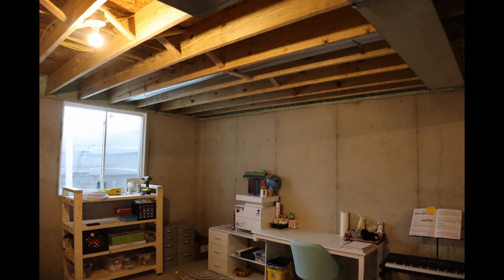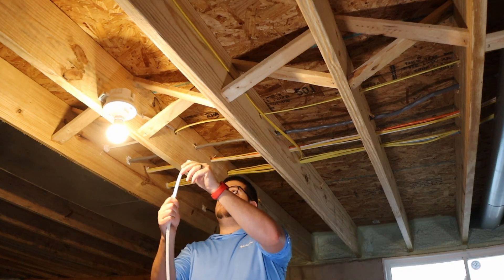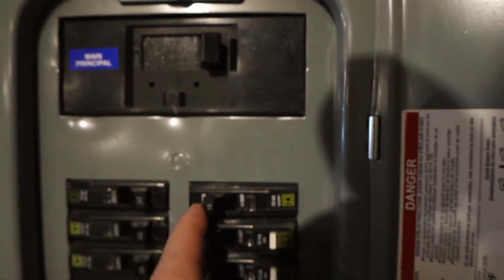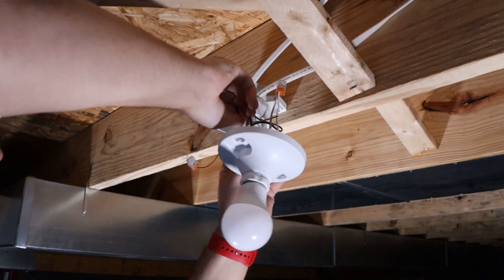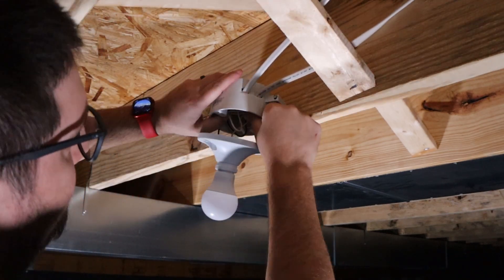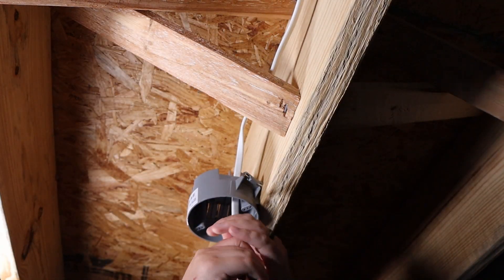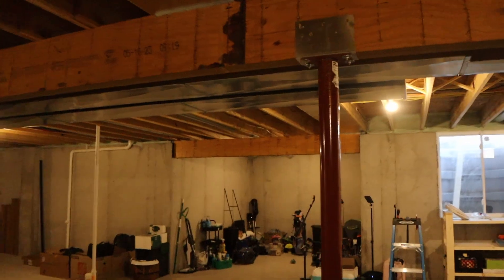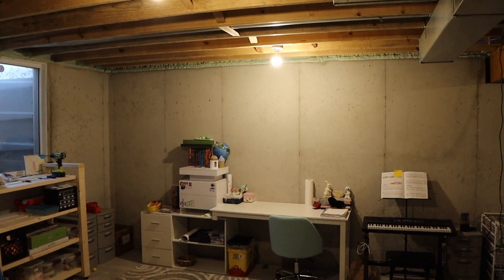How to Add a Light to an Existing Circuit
I added a light to an existing circuit in my basement.

00:00 Intro
00:16 Tools
00:43 Wiring to Original Light
02:41 Wiring New Light
03:56 Testing and Outro